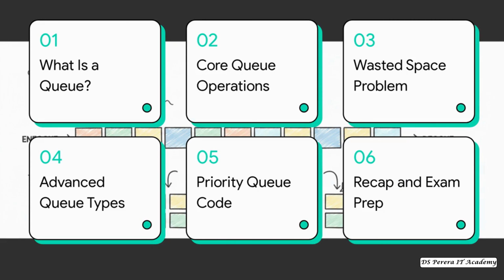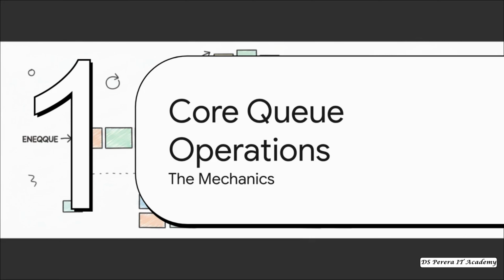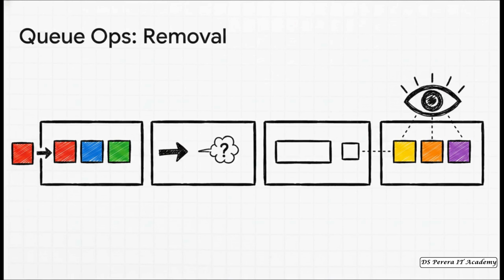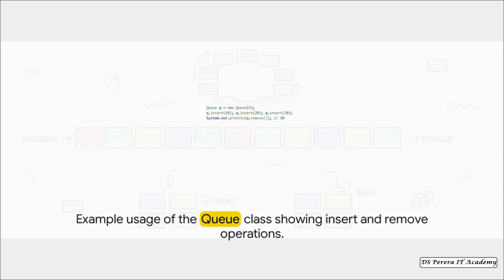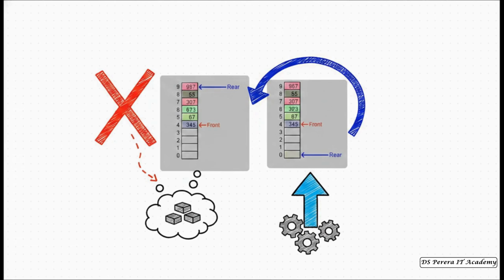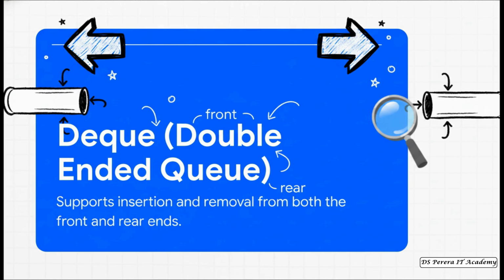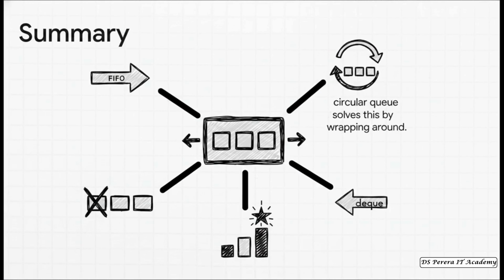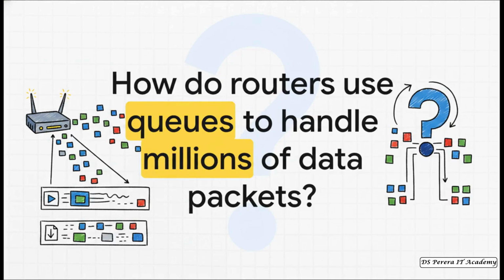DSA | WEEK 5 | Queues | BIT S3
Welcome to DS Perera IT Academy!

In this video, we teach you about WEEK 5 of Data Structures and Algorithms (DSA) in the BIT Smart Learning Series. We explain about the Queue data structure in an easy manner using both Sinhala and English languages.

📚 Learning Outcomes of This Lecture:
At the completion of this lecture, you will have:
• Concept of Queue
• Understanding of the FIFO principle
• Operations of a queue
• Problem of wasted space in queues
• Types of queue and uses
• Explanation about priority queue

🎯 What you will get:
• Good knowledge about queue data structure
• Clarity about basic operations of queue
• Ability to implement queues
• Advanced types of queues
• Preparation for BIT exams

If you are a BIT student studying Data Structures, Algorithm, Programming, or Computer science, then this lesson is important for you.

📌 Watch full Playlist: BIT Smart Learning Series in order to improve yourself in this topic

🔔 Don’t forget to turn the bell 🔔